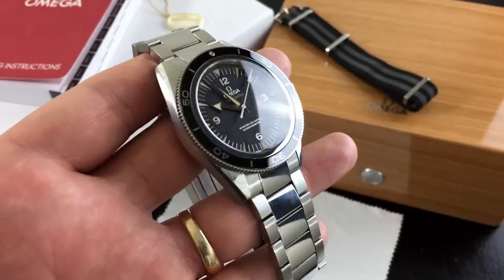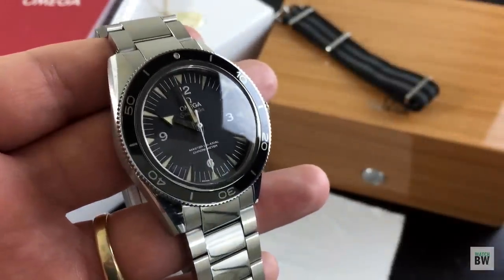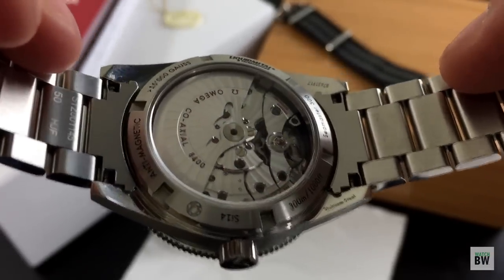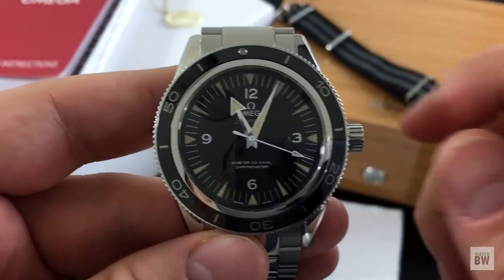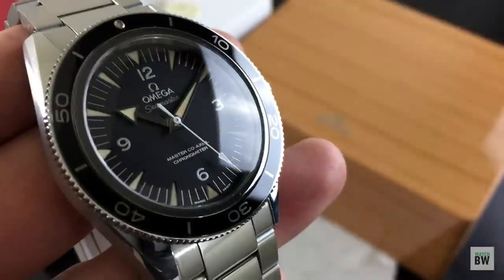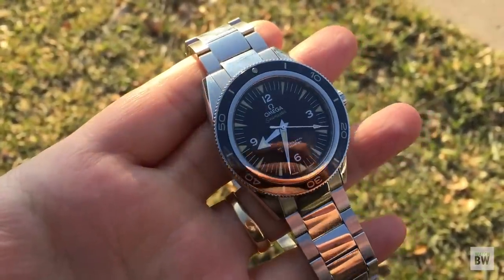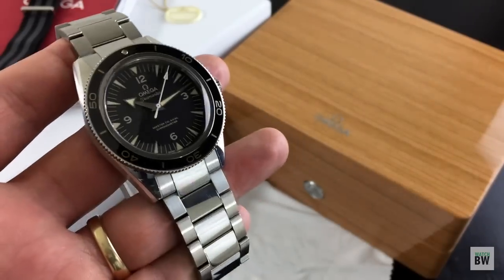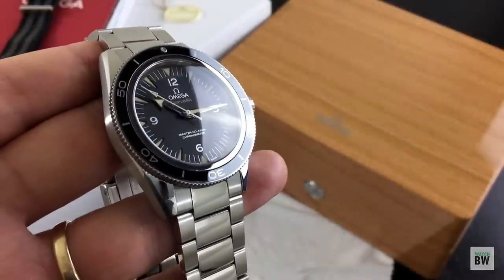Omega Seamaster 300 Review - retro done right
Thanks again Danny, I enjoyed checking out the Seamaster 300!